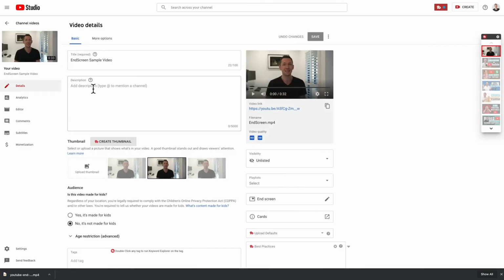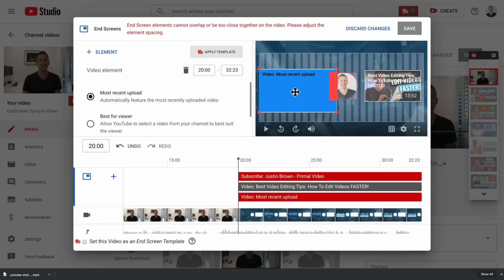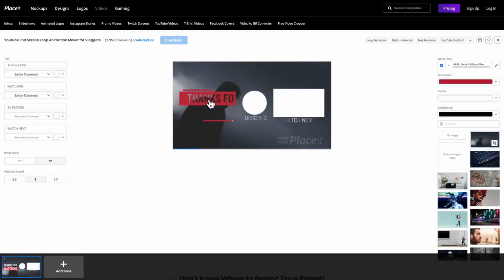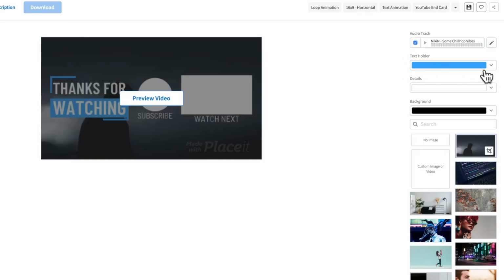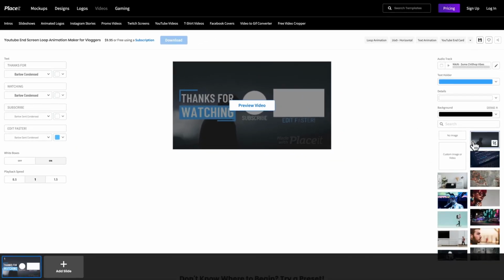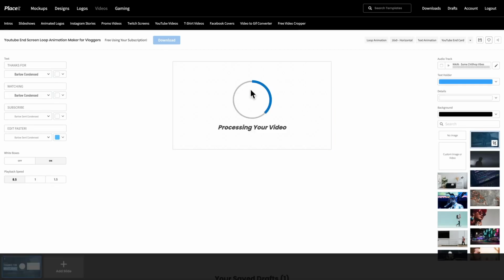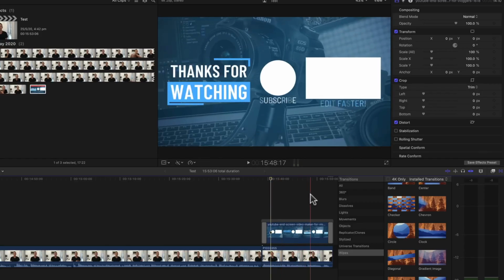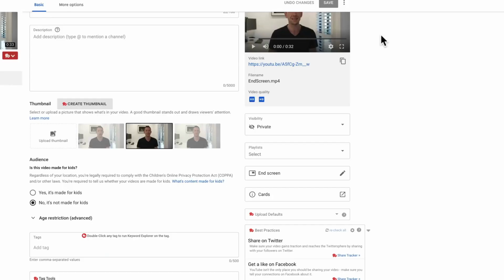YouTube End Card Template